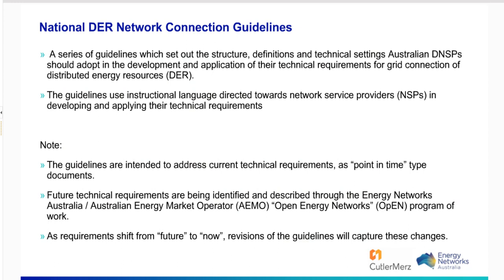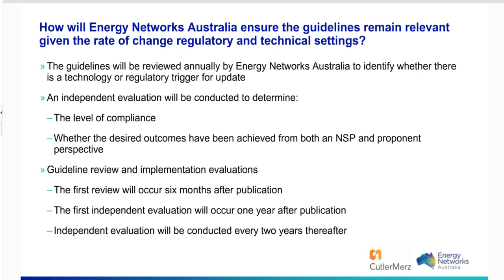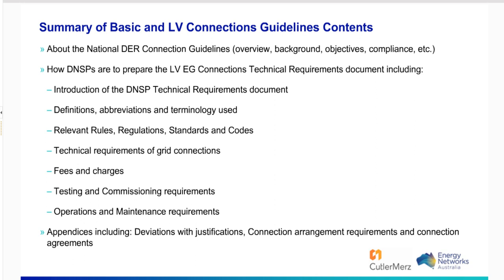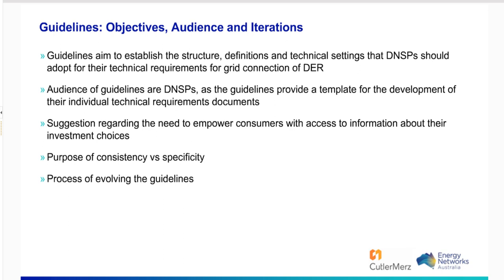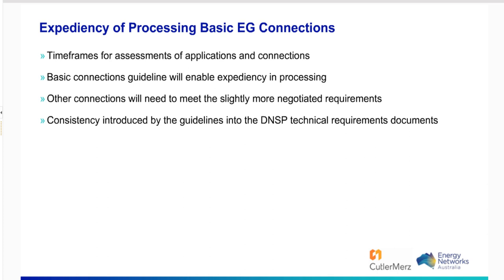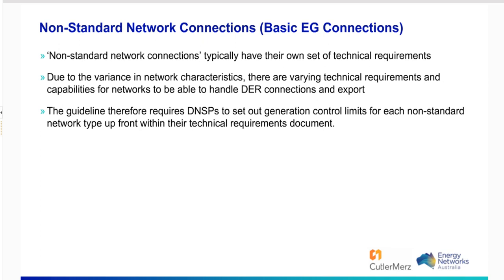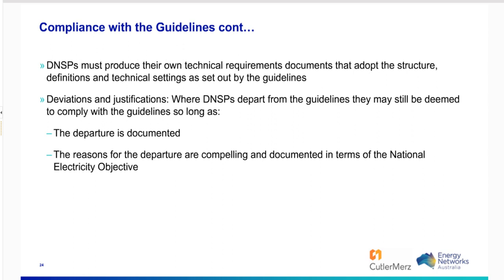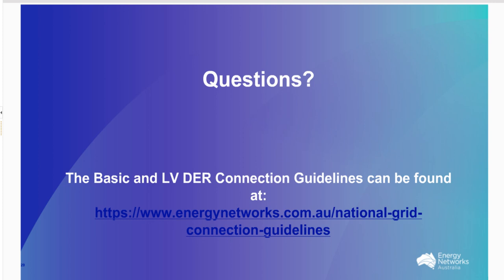Launch of National Connection Guidelines - Basic and LV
Energy Networks Australia has launched the first of a set of guidelines for safe, consistent and efficient connection of solar, storage and battery devices to the grid.

The guidelines are the first nationally consistent approach for installation of distributed energy resources (DER). They address low voltage connections applicable to household, commercial and industrial premises.

The development of National Connection Guidelines to standardise the connection of DER into the grid was identified by the Energy Networks Australia / CSIRO Electricity Network Transformation Roadmap as a critical action to better integrate growing numbers of customer resources into the grid. To support this, Energy Networks Australia has made progress in working towards preparing a nationally consistent set of guidelines for network connection of a range of generation technologies, outlining the technical requirements to facilitate streamlined integration.

On 6th December 2018 Energy Networks Australia and CutlerMerz held a webinar that outlined the proposed technical requirements within the Basic and LV Connection Guidelines. Since then, opportunity was provided for various stakeholder groups to provide comments prior to the finalisation of these guidelines. A webiner on 7 March 2019 launched the final Basic and LV Connection Guidelines and discussed feedback received and follow on actions in regard to their finalisation.

Work is underway to produce the next set of guidelines to address medium voltage (MV) and high voltage (HV) connections within the distribution system. These guidelines are expected to be released later this year.

More information and copies of the guidelines are available on our